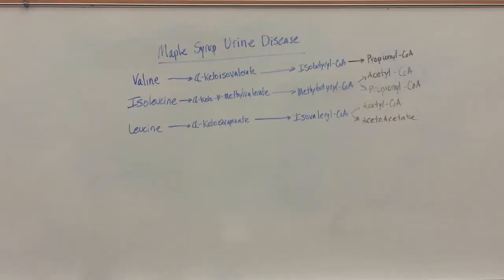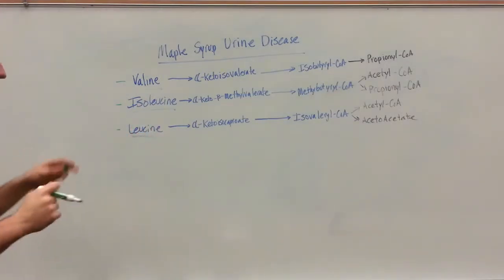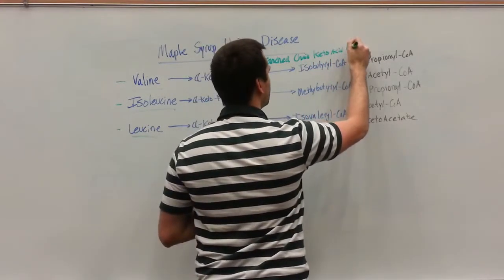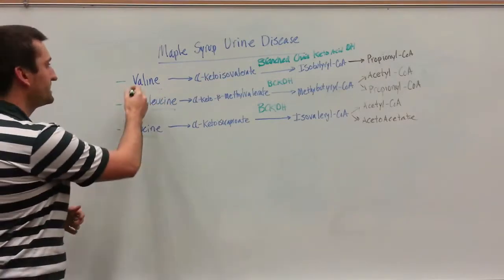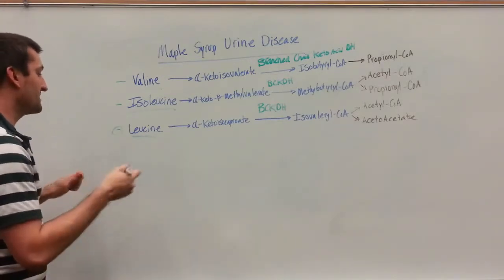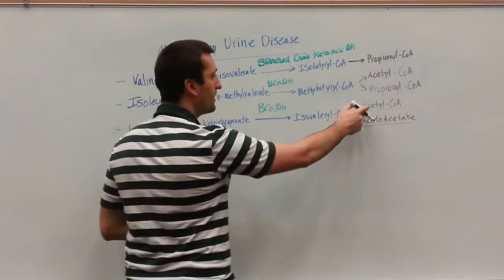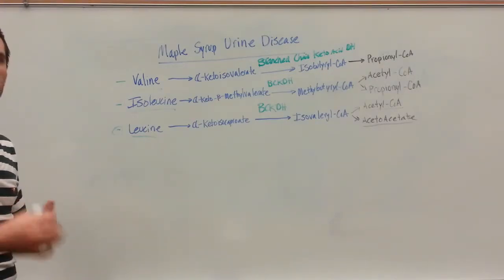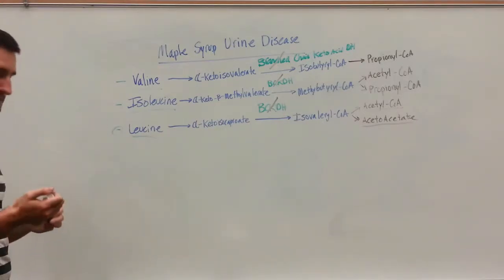Maple Syrup Urine Disease!